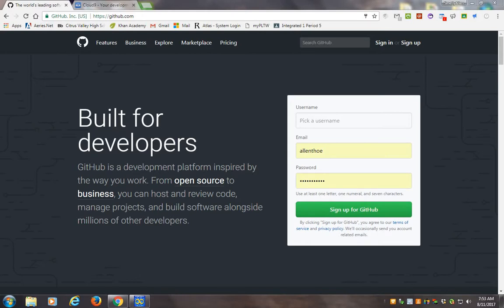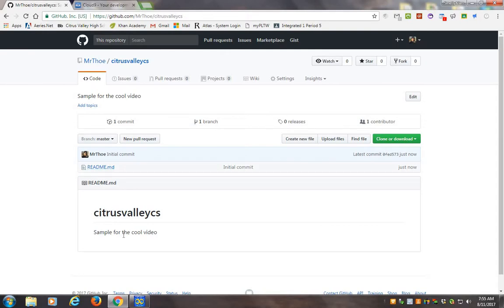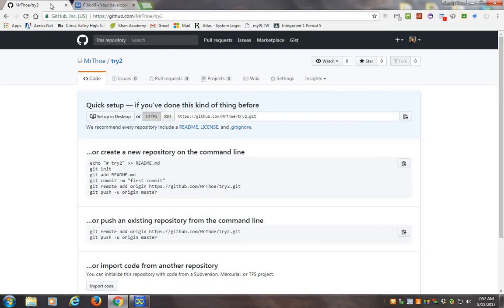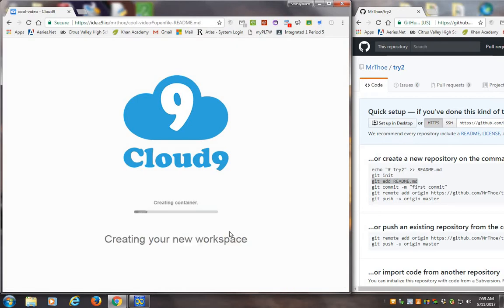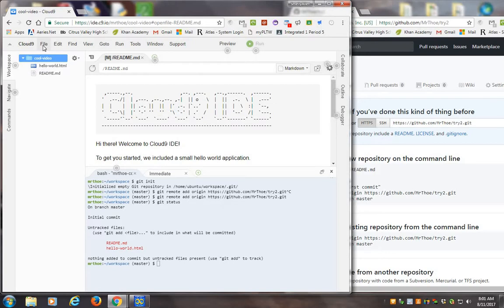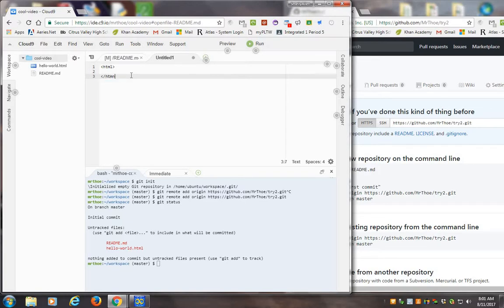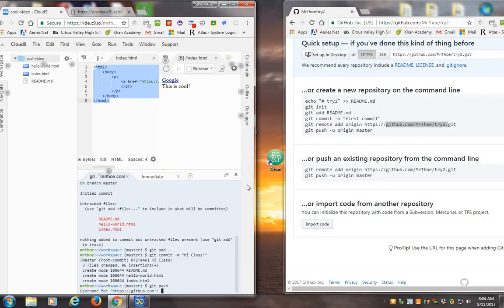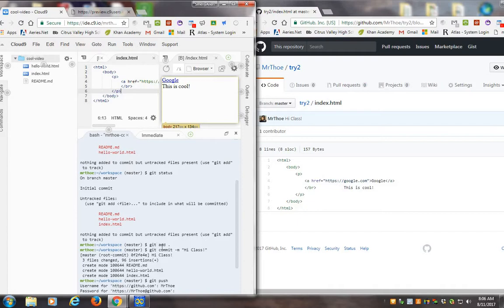Github and Cloud 9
How to create repositories, connect them to a cloud 9 workspace and commit changes